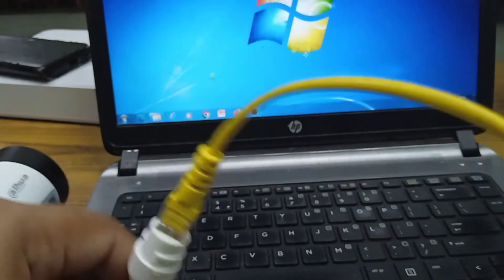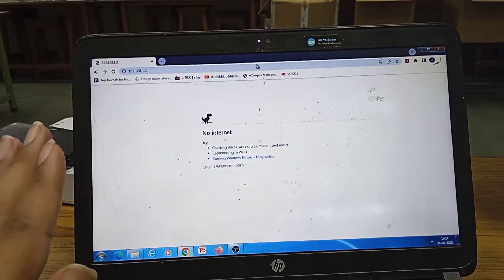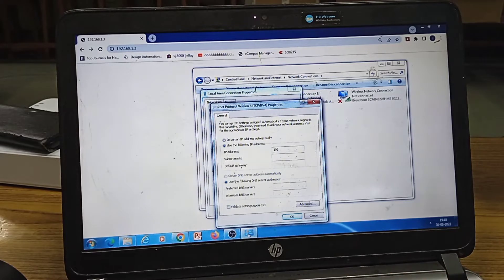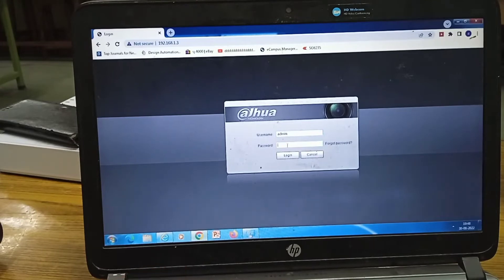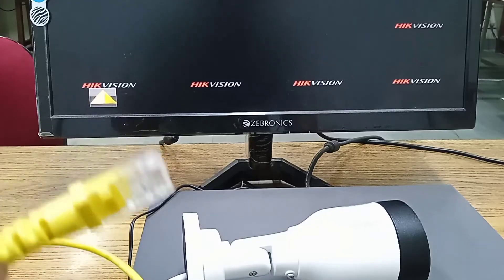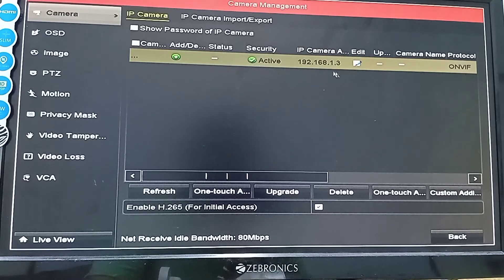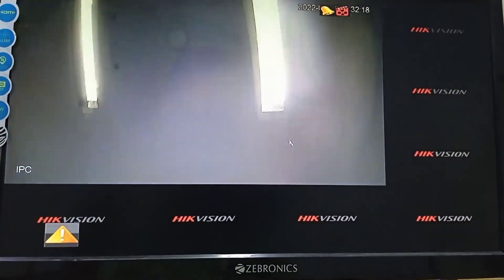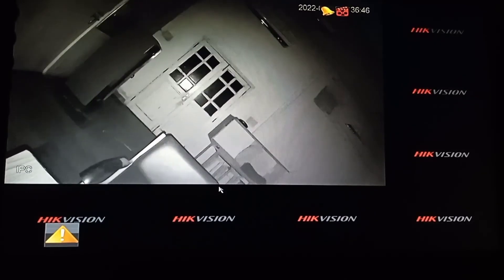Third party IP camera (Dahua) interfacing with Hikvision NVR using ONVIF Protocol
Describe step by step process of interfacing Dahua IP camera interfacing with Hikvision NVR